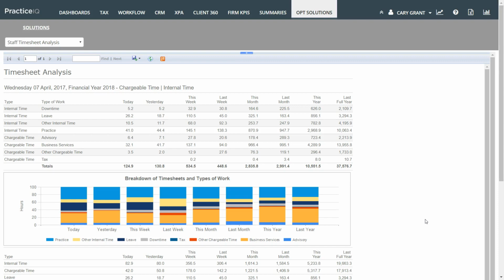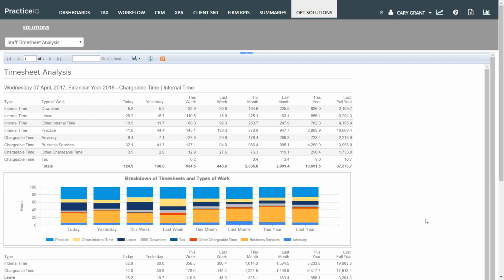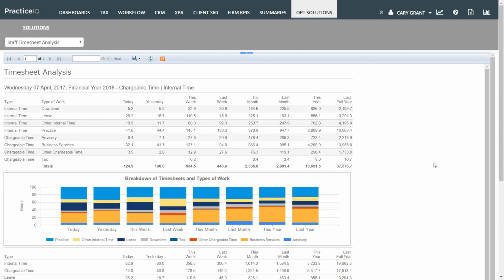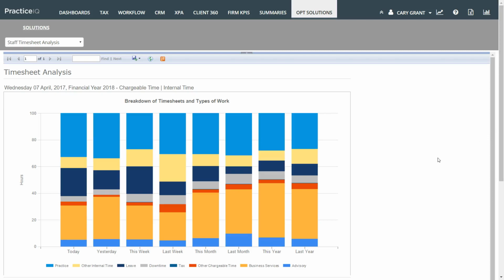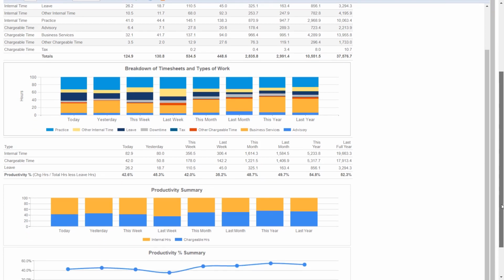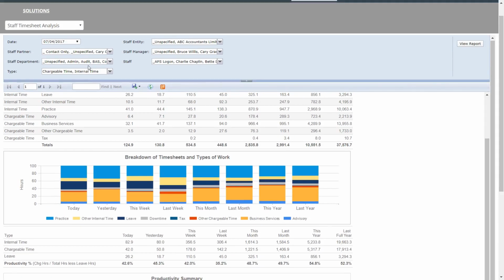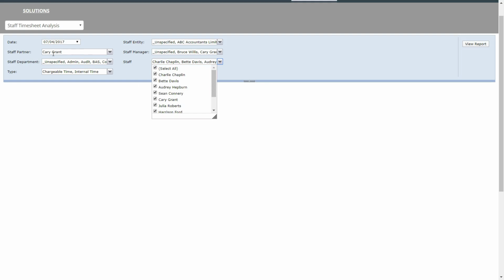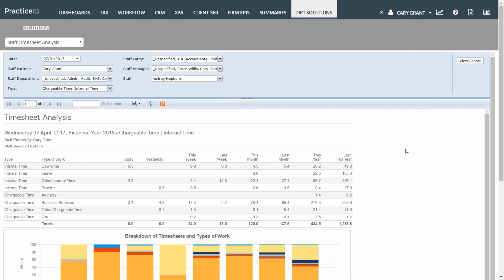PIQ Optimisation - Timesheet Analysis